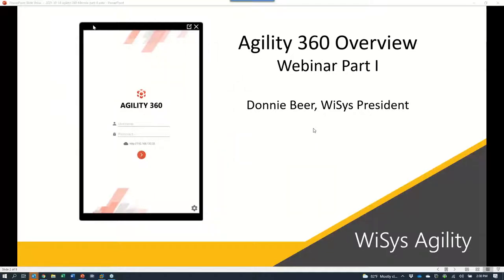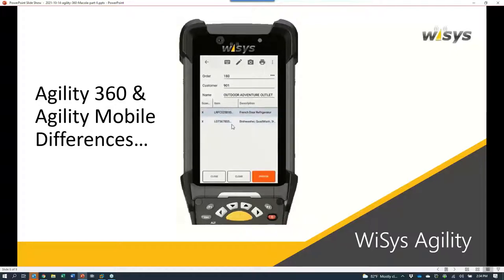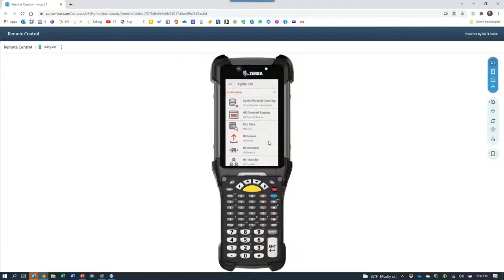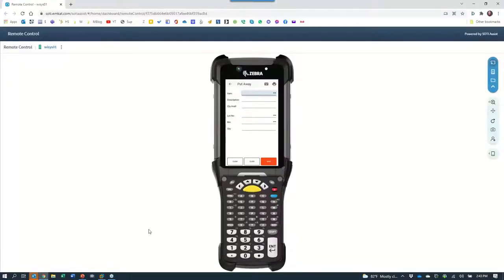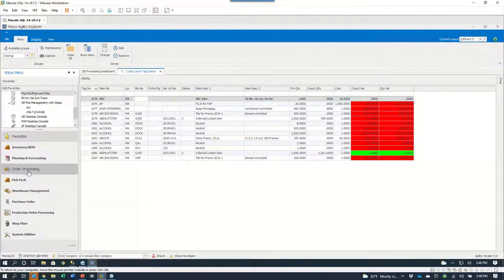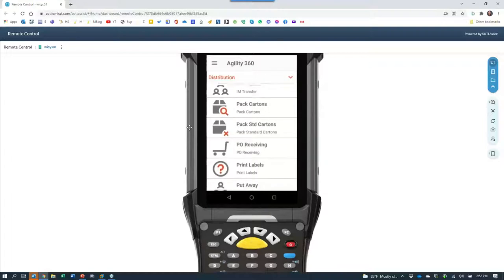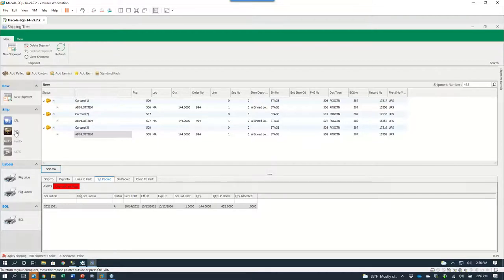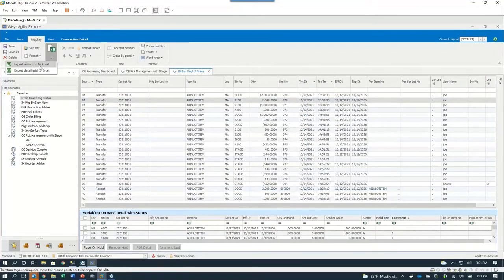Agility 360 WMS Overview for Macola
In this video, we review how the new Agility 360 can be used to manage transactions throughout your warehouse.

We will cover:

** The new look and feel of Agility 360
** Expanded capabilities using Native Android Devices
** Integration with the new Agility Shipping for multi-carrier shipping
** How distributors and manufactures can use Agility 360 to Buy it, Stock it, & Ship it

This live demonstration shows you how Agility 360 can be used for:

** PO Receiving and Label Printing
** Put Away
** Inventory movements: Issue, Receipt, Transfer (Cross Dock Discussion)
** Item Counting (Physical or Cycle Counting)
** Sales Order item staging for a shipment
** Building a shipment on the handheld
** Completing a shipment using Agility Shipping with UPS
** Lot tracing